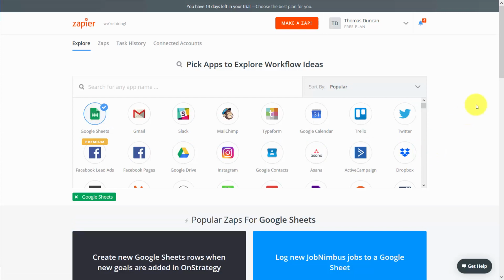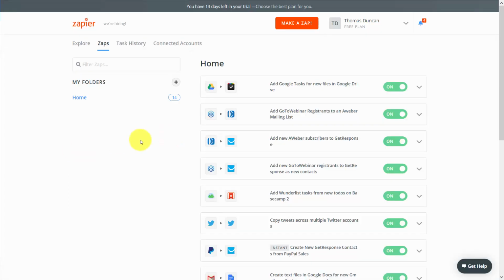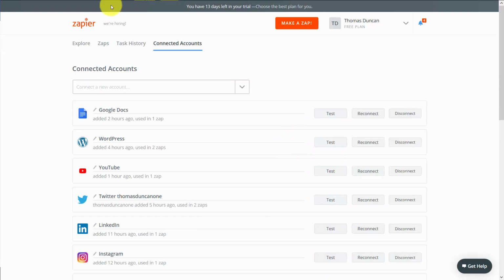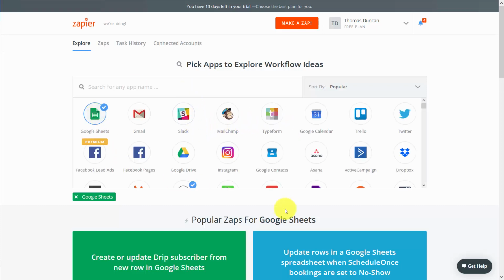20 Conclusion Free Zapier Training Course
Conclusion Free Zapier Training Course